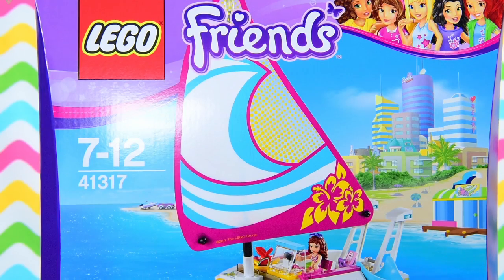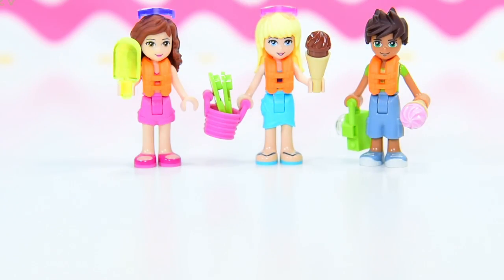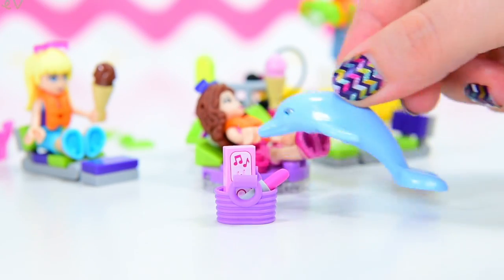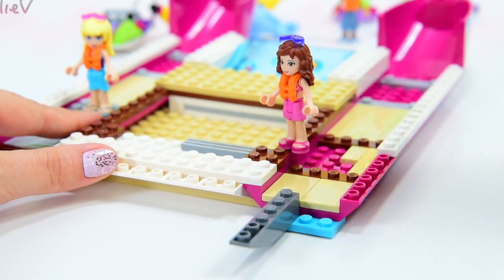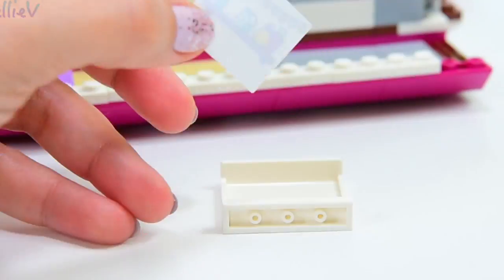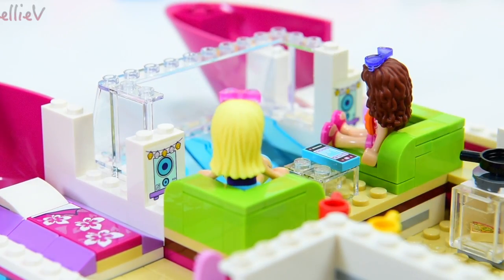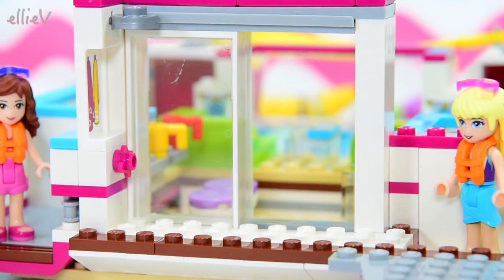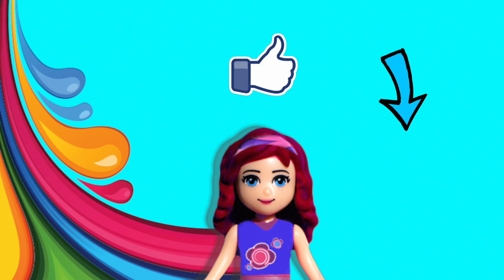Lego Friends Sunshine Catamaran Build Part 1 Review Silly Play Kids Toys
There are both summer and winter sets released this mid 2017 and the Lego Friends Sunshine Catamaran is perfectly perfect for balmy summer cruises out on the ocean. The living quarters below decks are snug and cozy and a lot of thought has gone into the layout and use-ability of all of the areas. With three minidolls and two dolphins there is a heap of play potential here! I hope you enjoy the speed build (with slow parts for the interesting bits) and part 2 won't be too long, I promise!

Take a luxury cruise on the LEGO® Friends Sunshine Catamaran, with a sun deck, pool, bridge, slide, spiral stairs, garage and sliding doors into the living quarters. Lift the top off the boat for easy access to the kitchen, bedrooms and lounge with a clear bottom. Use the personal water scooter to pull the banana boat or inflatable ring, and play with the friendly dolphin all day long. Includes 3 mini-doll figures and 2 dolphin figures.

Includes 3 mini-doll figures: Olivia, Stephanie and Liam, plus Sheen and Sapphire the dolphin figures.
Features a 3-level catamaran, personal water scooter and a banana boat.
Catamaran features a sun deck with 2 sun loungers and a pool, bridge with steering controls and a seating area, slide into and spiral stairs up from the water, opening garage for the personal water scooter, and living quarters with a kitchen, bedrooms and lounge with sofa and transparent-brick floor.
Accessory elements include an inflatable ring, life preservers, flippers, ice creams, popsicle, baskets, newspaper, smartphone and an mp3 player.
Take a luxury vacation on the LEGO® Friends Catamaran and enjoy the pool on deck.
Take the top off the boat to play in the living quarters and see the clear bottom in the lounge.
Have fun with friends on the banana boat or inflatable ring towed by the personal water scooter.
Make friends with the dolphins as they swim alongside the catamaran.